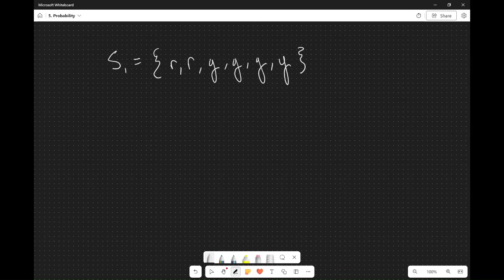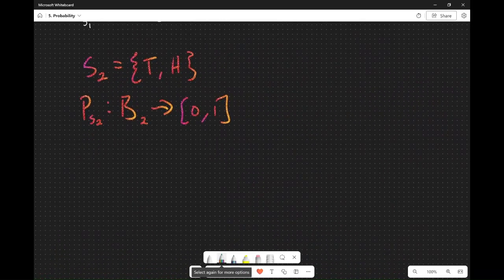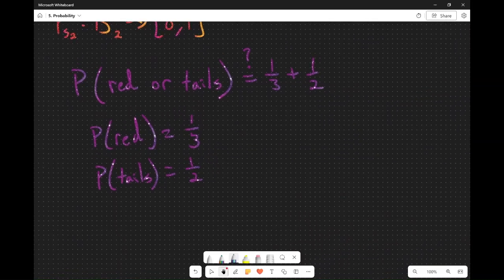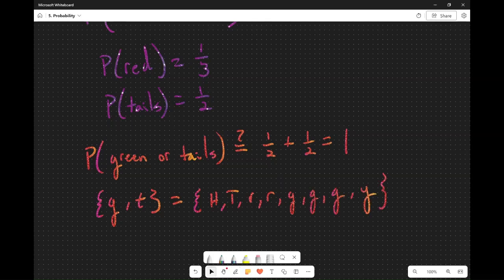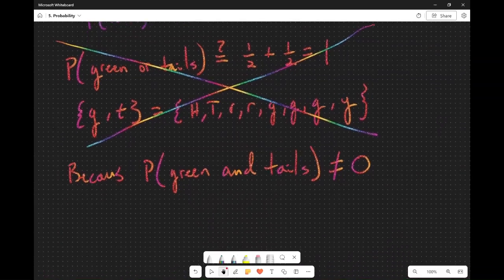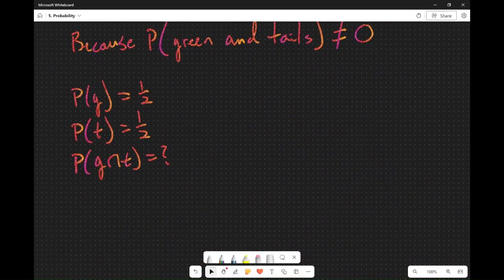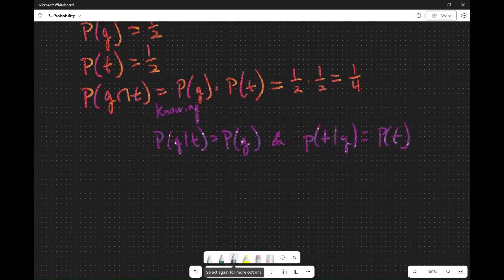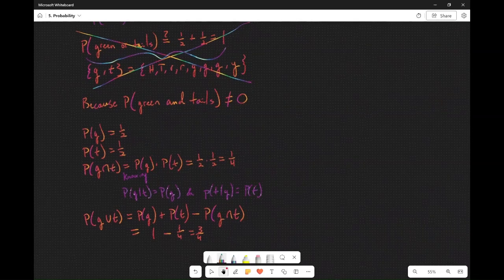Statistics I: Lesson 5.4